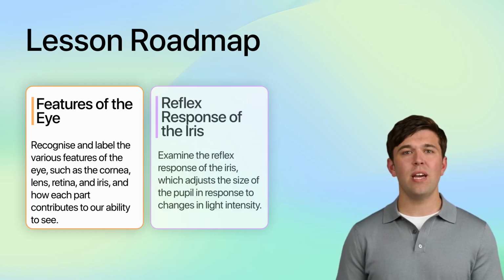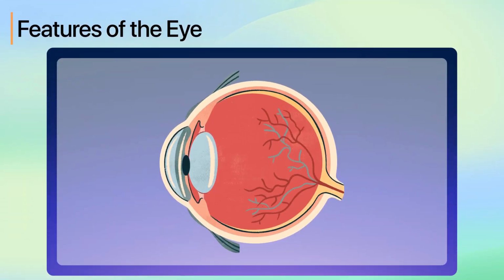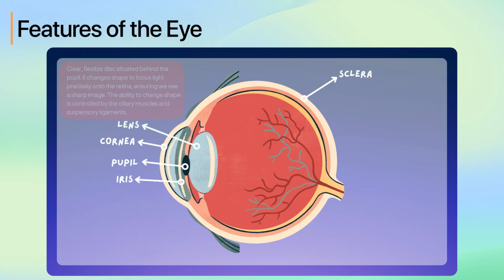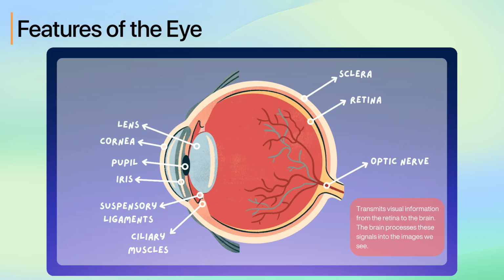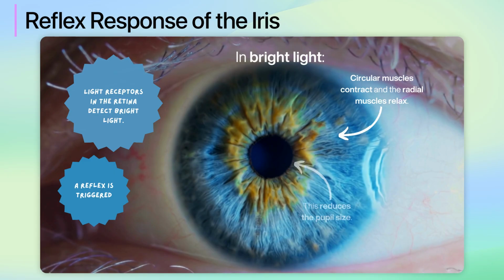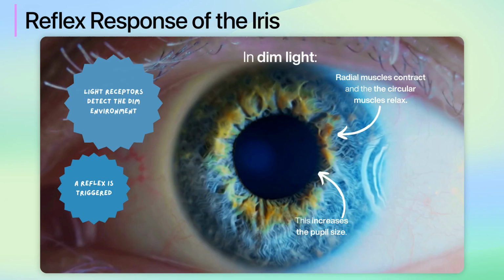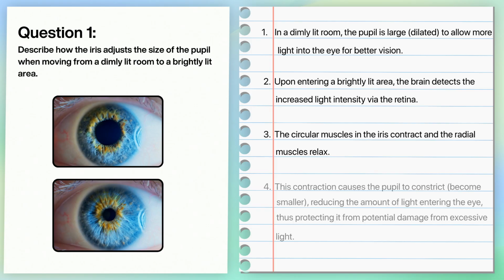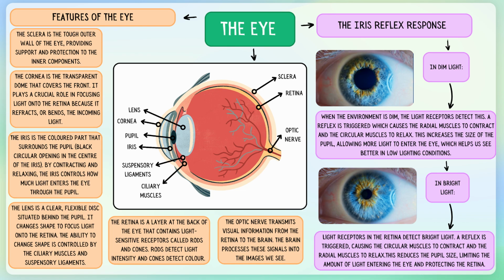The Eye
Welcome to our lesson on the fascinating features of the eye and their functions! In this video, you'll explore the intricate structure of the eye and learn how it adapts to varying light conditions. We'll guide you through recognising key components of the eye, such as the cornea, lens, retina, and iris, and explain how each part plays a role in our ability to see.

📚 In this lesson, you will learn:

- How to identify and label the different parts of the eye on a diagram.
- The role of the cornea in focusing light onto the retina.
- How the iris adjusts the size of the pupil to regulate light entry.
- The function of the lens in ensuring sharp image focus.
- How the retina and its receptors, rods and cones, convert light into electrical signals for the brain.
- The anatomy and function of the optic nerve in visual signal transmission.

✨ Key concepts covered:

- Understanding the scara's protective role and the cornea's light-focusing function.
- Examining how the iris, with its reflex response, controls pupil size to protect and optimise vision.
- The ciliary muscles and suspensory ligaments' involvement in lens shape adjustment for precise focus.
- Discover how the pupillary reflex helps adjust the eye to different light intensities, protecting the retina.

🤔 Common Questions Answered:

- How do you label the parts of the eye on a diagram?
- What is the function of the cornea in vision?
- How does the iris control the size of the pupil?
- What role does the lens play in focusing light?
- How do rods and cones in the retina contribute to vision?
- What is the purpose of the optic nerve in the eye?
- How does the eye adapt to bright and dim lighting?
- What is the pupillary reflex and how does it work?

By the end of this lesson, you'll understand how the eye's structure and reflexes enable it to function efficiently, appreciating the complexity and elegance of our sensory systems.